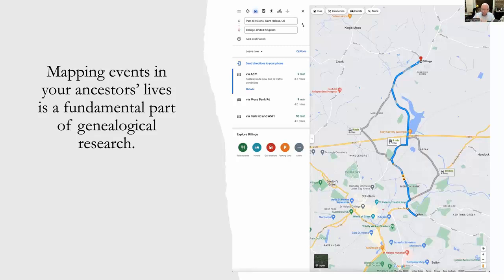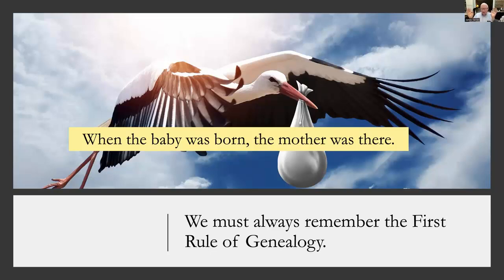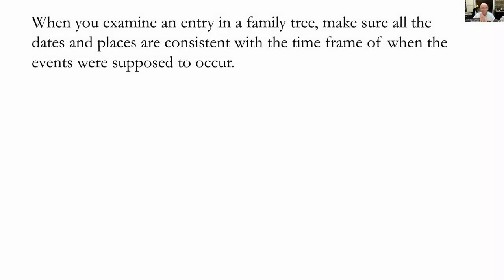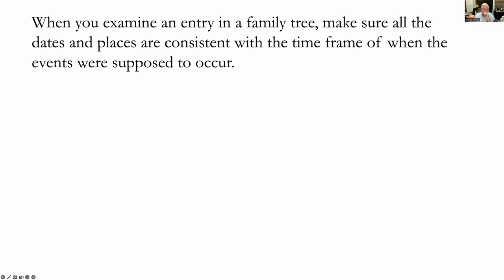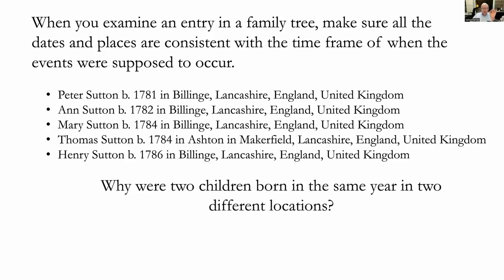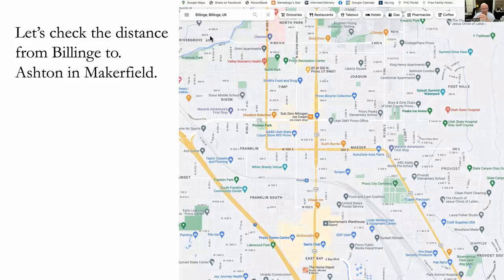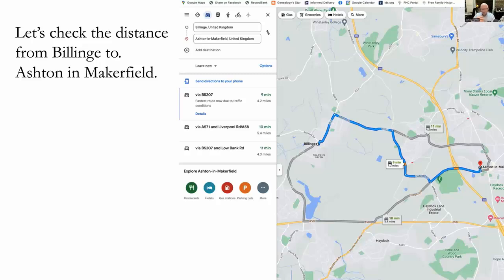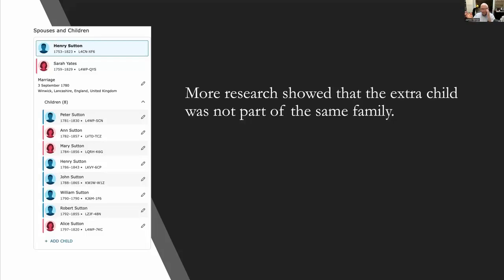Mapping Your Way to Genealogical Success, Part 1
Learn the basics of mapping important events in your ancestors' lives, a fundamental part of genealogy research.